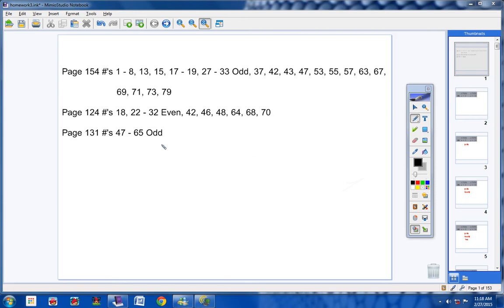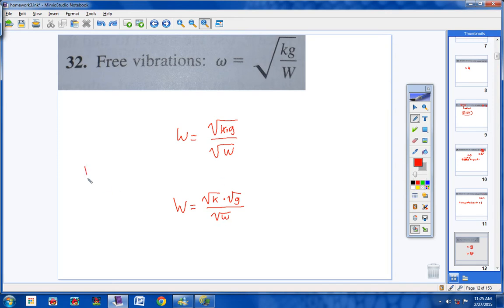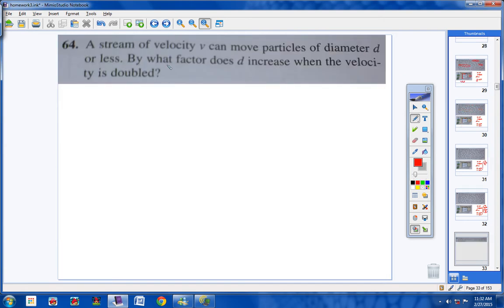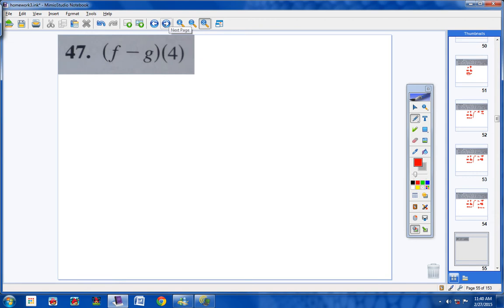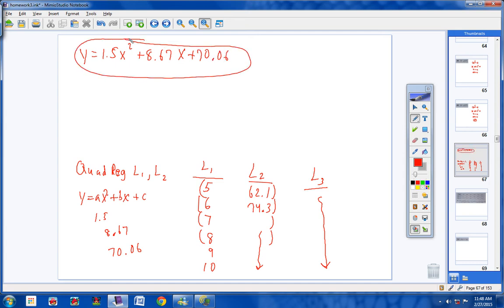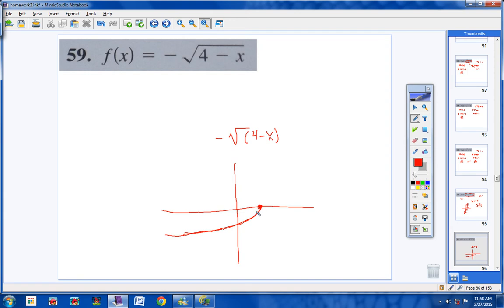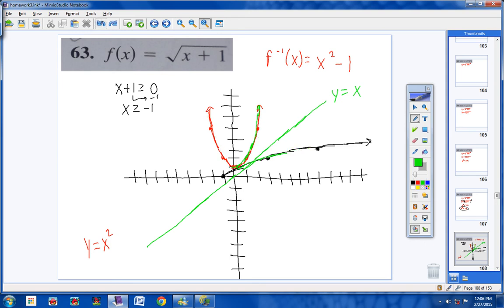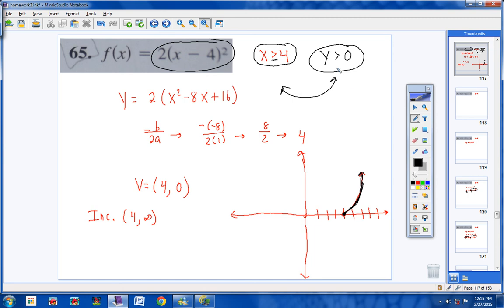Pre-Cal Test #9 Review Sheet